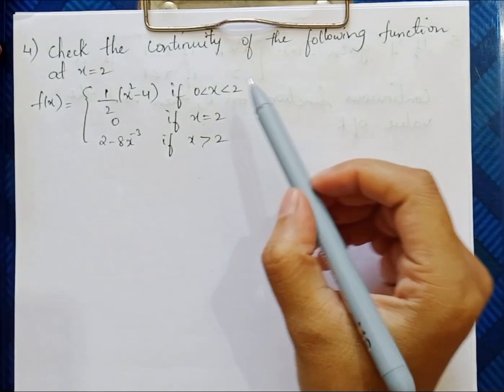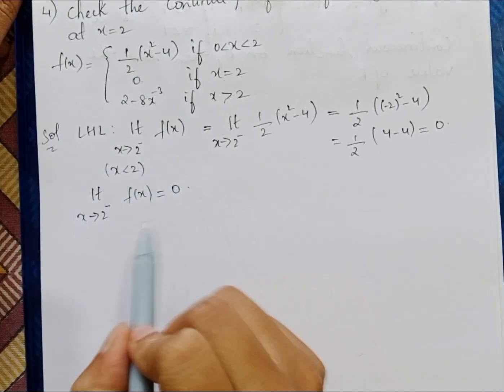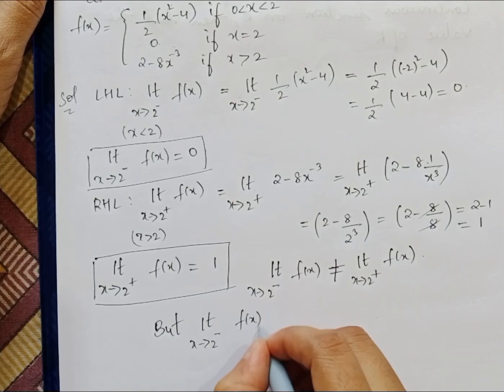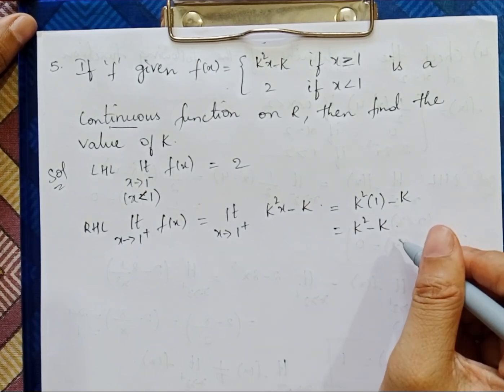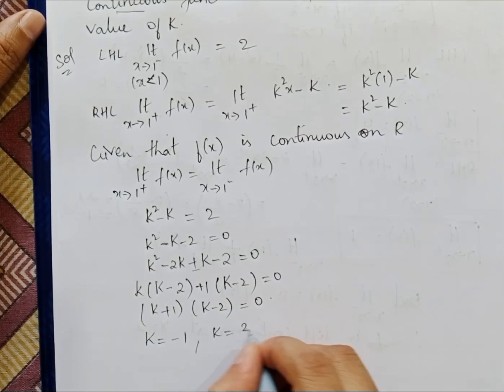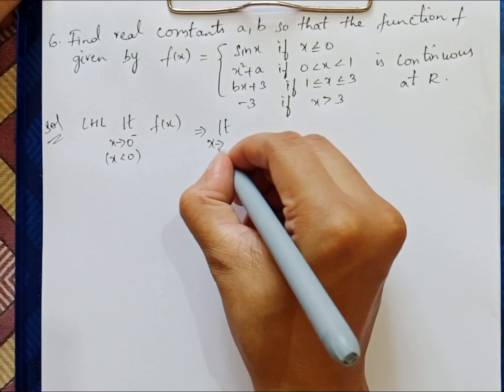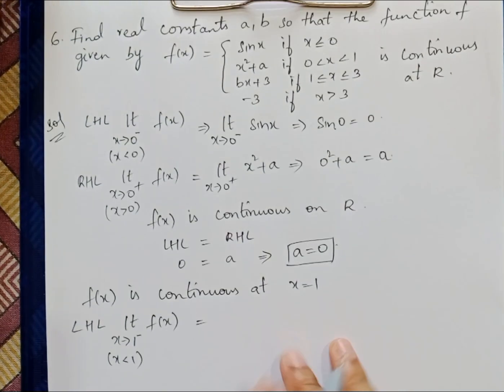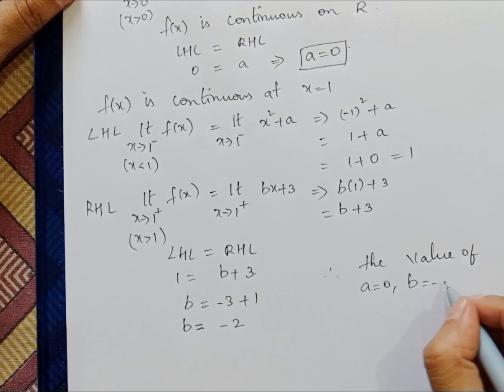TS & AP 1B MATHS CHAPTER LIMITS & CONTINUITY 4M IMPORTANT QUESTIONS 4,5,6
Question 4- check continuity of the following function at x=2 . F(x) = 1/2 (x^2-4) if x is greater than 0 and less than 2, 0 if x=2 , 2-8x^-3 if x js greater than 2.
Question 5- If f given f(x) = k^2x-k if x is greater than or equal to 1 , 2 if x is less than 1 is a continuous function on R ,then find the value of k
Question 6- Find real constants a,b so that the function f given by f(x) = sinx if x is less than or equal to 0 , x^2+a if x is greater than 0 and less than 1, bx+3 if x is greater than or equal to one and less than or equal to 3 , -3 if x is greater than 3 is continuous at R